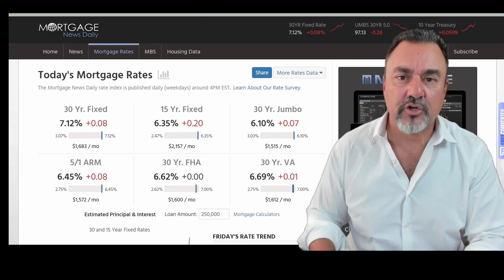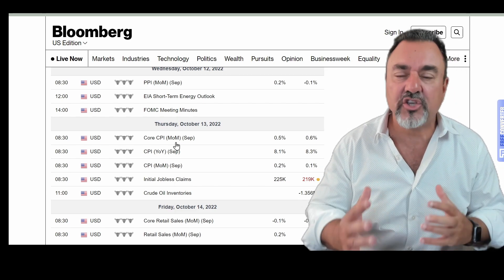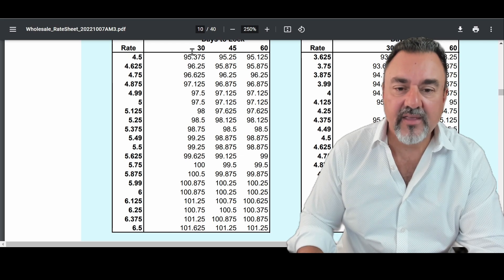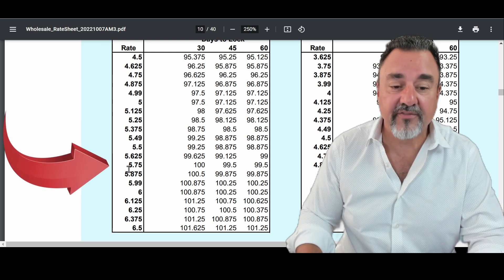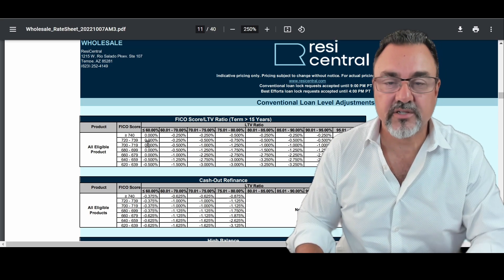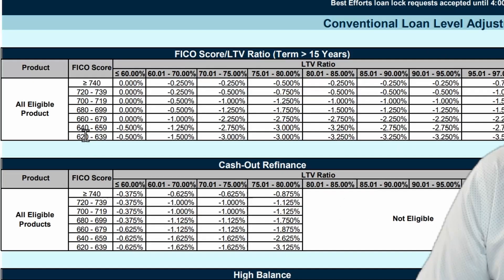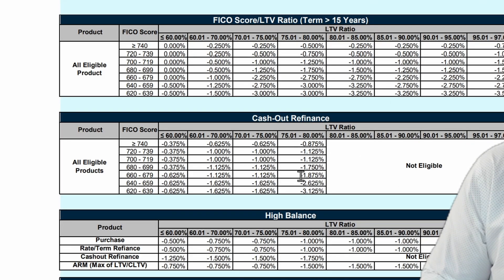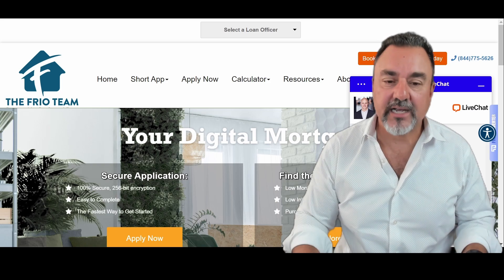You Won't Believe How Your Mortgage Rate is Determined